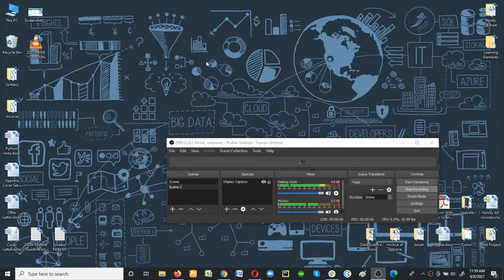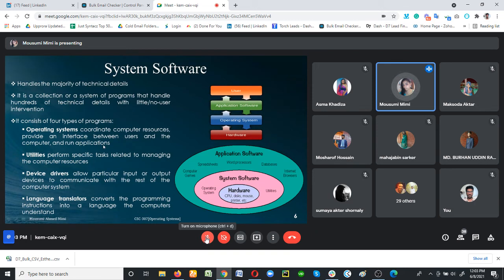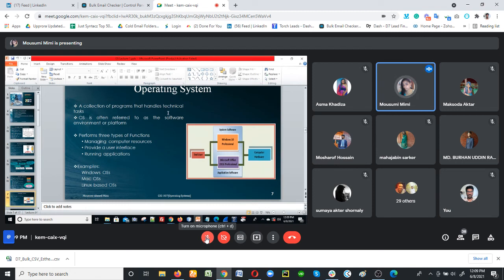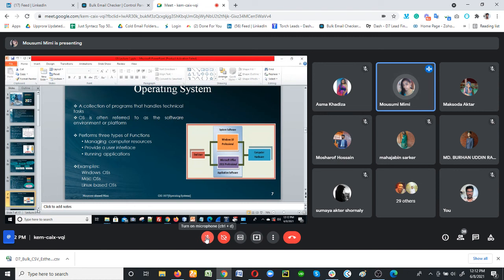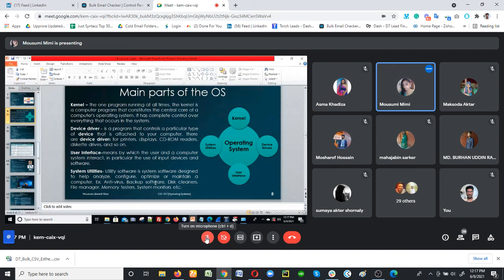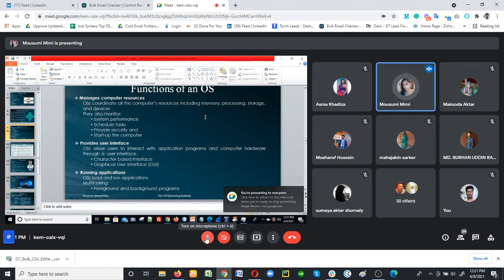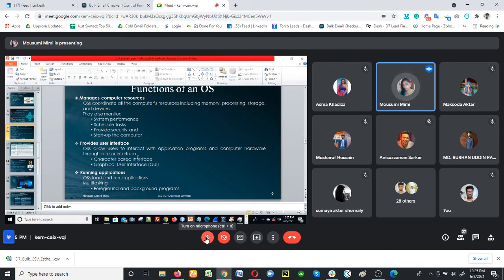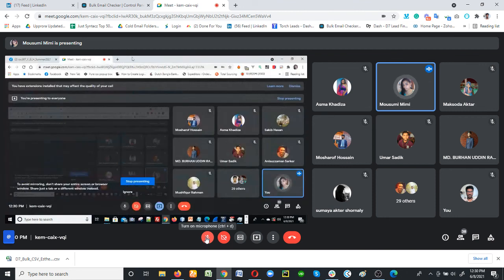CSC-307, 2nd Class on 8-6-21